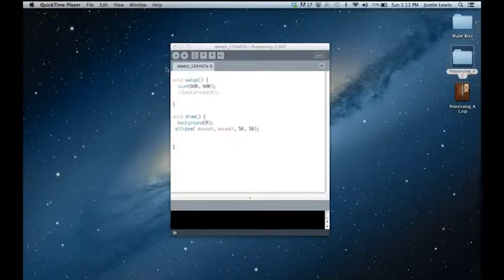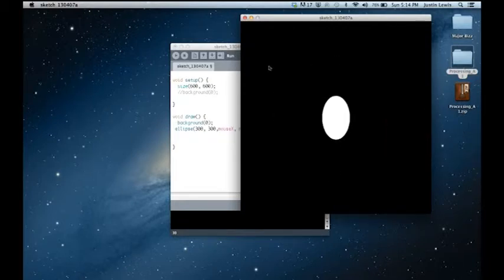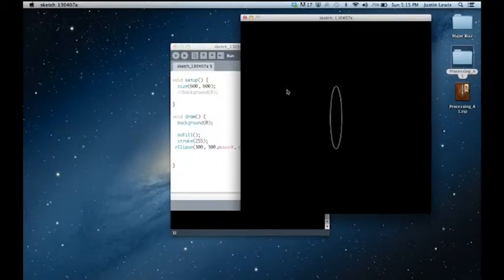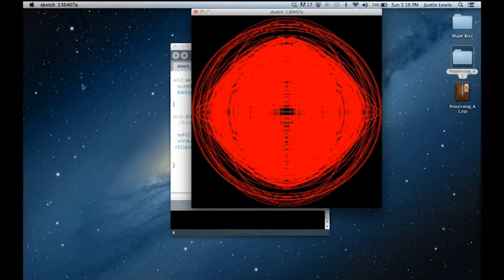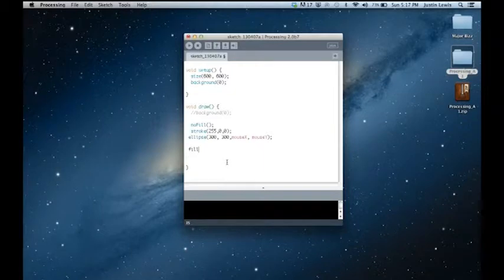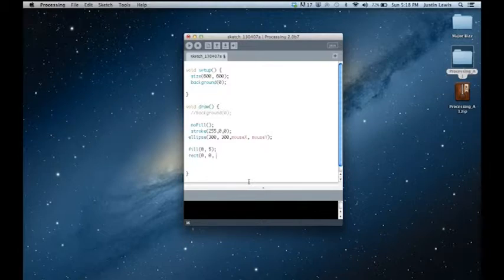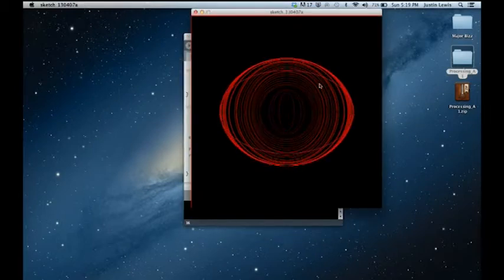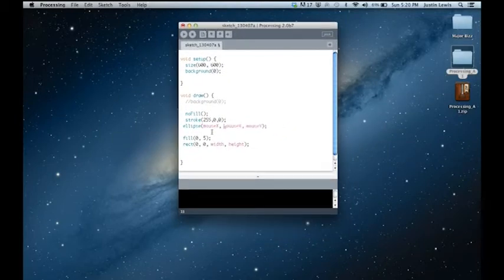Intro to Processing pt. 3